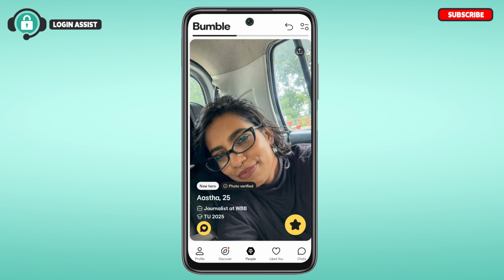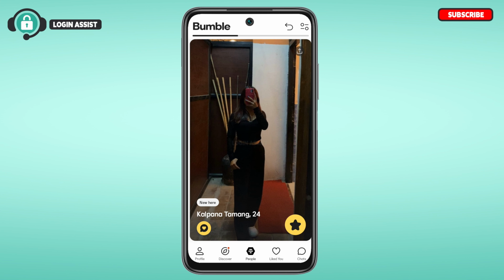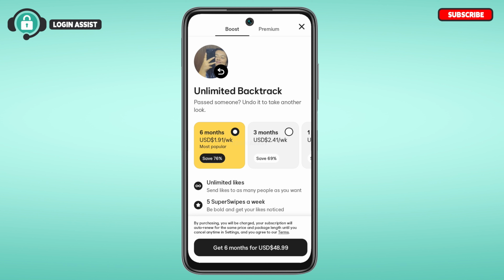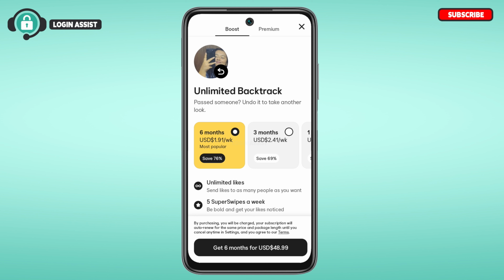How To Backtrack On Bumble 2025 | Go Back In Bumble Account | Bumble Dating App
Follow these steps to backtrack on the Bumble dating app:
1: Open the Bumble dating app and log in to your account.
2: If you've accidentally swiped left or right on Bumble, tap the curved arrow icon at the top right corner.
To backtrack, you need the Bumble boost or Bumble premium. If you have Bumble Boost or Bumble Premium, you can backtrack on the Bumble app by following these steps.

Watch this tutorial video for the process and steps to backtrack on Bumble.